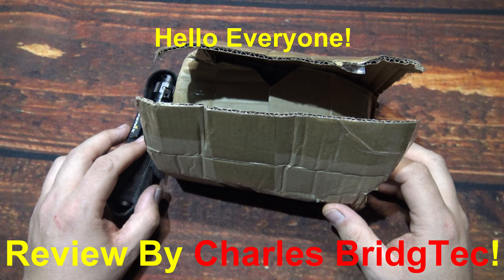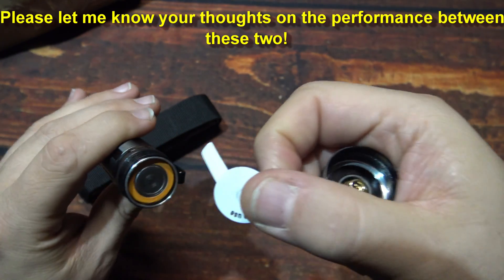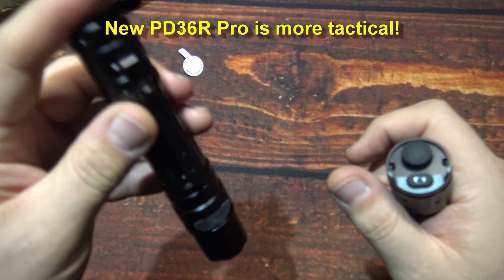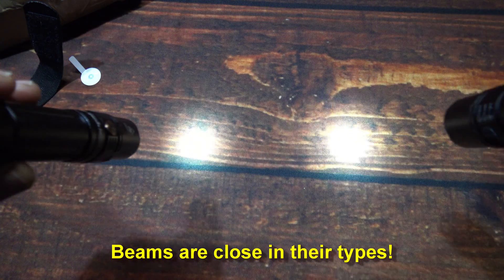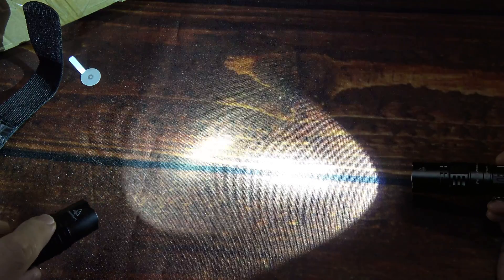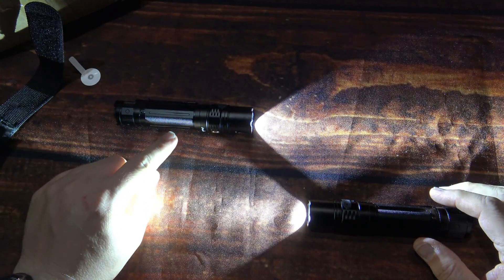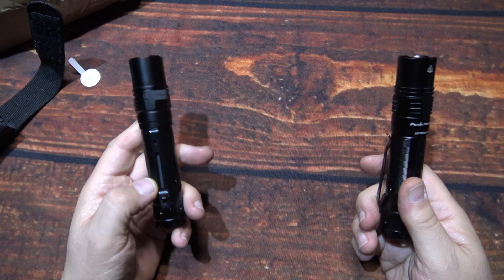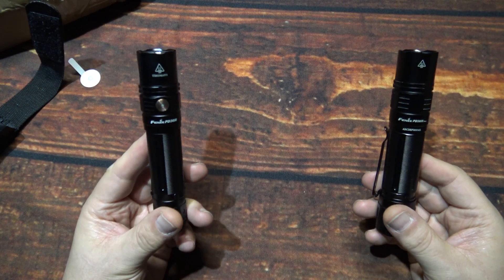Fenix PD36R Pro Comparison Verses The PD36R Beam Performance Review!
Here is a video request from Fenix for me to compare the new Fenix PD36R Pro to the older PD36R flashlight in performance. Let me know what you think of them and what you think between them. Also see links below to accessories you can purchase with these lights as well. Fenix will be reading comments in the description area below video. Now the PD36R is sporting the Luminus SST40 LED at 1600 lumens on turbo. The PD36R Pro is sporting the Luminus SFT70 LED at 2800 lumens on turbo.